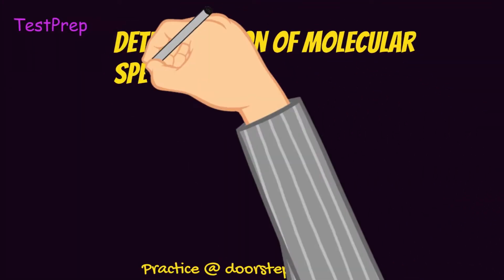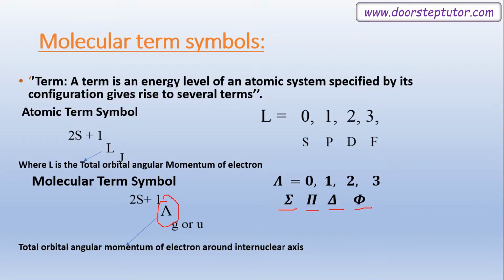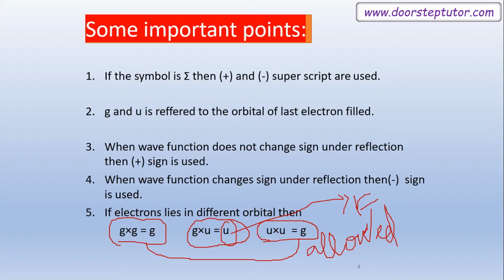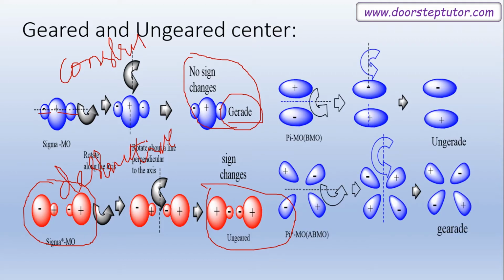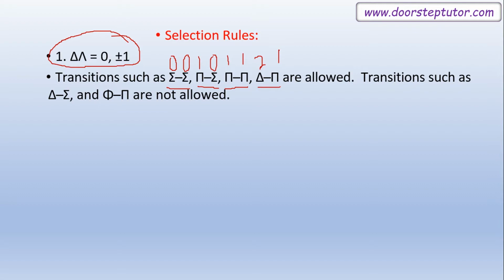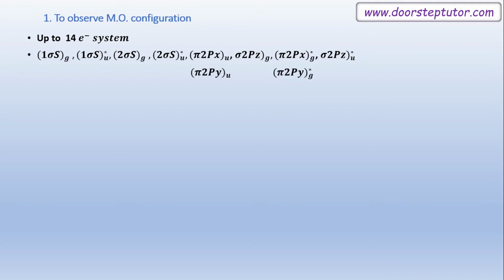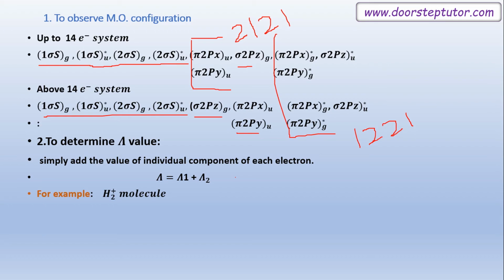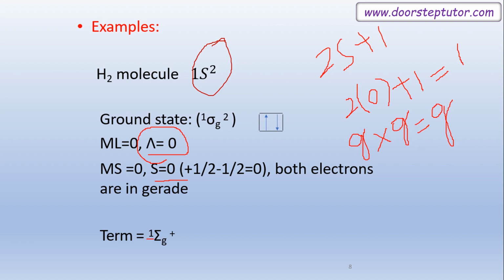Determination of Molecular Spectroscopic Term Symbols for Diatomic Molecules| Chemical Sciences(1/2)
How do you determine the molecular spectroscopic term symbols for homonuclear and heteronuclear diatomic molecules? This video provides a step-by-step guide to understanding electronic configurations, angular momentum coupling, and symmetry properties essential for chemical sciences. Master the derivation of term symbols, spin multiplicity, and parity states which are frequently tested in competitive examinations like CSIR NET, GATE, and NEET.

Molecular term symbols mark different electronic energy levels of a diatomic molecule.

These symbols are similar to atomic term symbols, since both follow the Russell- Saunders coupling scheme.
If the symbol is Σ then (+) and (-) super script are used.

g and u is reffered to the orbital of last electron filled.

When wave function does not change sign under reflection
then (+) sign is used.
When wave function changes sign under reflection then(-)  sign is used.
If electrons lies in different orbital then
g×g = g g×u = u u×u = g
Up to  14 𝒆^−  𝒔𝒚𝒔𝒕𝒆𝒎
(𝟏𝝈𝑺)_𝒈  ,(𝟏𝝈𝑺)_𝒖^∗, (𝟐𝝈𝑺)_𝒈  ,(𝟐𝝈𝑺)_𝒖^∗, (𝝅𝟐𝑷𝒙)_𝒖, 𝝈𝟐𝑷𝒛)_𝒈,(𝝅𝟐𝑷𝒙)_𝒈^∗, 𝝈𝟐𝑷𝒛)_𝒖^∗
                                                                     (𝝅𝟐𝑷𝒚)_𝒖                  (𝝅𝟐𝑷𝒚)_𝒈^∗
Above 14 𝒆^−  𝒔𝒚𝒔𝒕𝒆𝒎
(𝟏𝝈𝑺)_𝒈  ,(𝟏𝝈𝑺)_𝒖^∗, (𝟐𝝈𝑺)_𝒈  ,(𝟐𝝈𝑺)_𝒖^∗, (𝝈𝟐𝑷𝒛)_𝒈,(𝝅𝟐𝑷𝒙)_𝒖       (𝝅𝟐𝑷𝒙)_𝒈^∗, 𝝈𝟐𝑷𝒛)_𝒖^∗
:                                                                                 (𝝅𝟐𝑷𝒚)_𝒖      (𝝅𝟐𝑷𝒚)_𝒈^∗
2.To determine 𝜦 value:
 simply add the value of individual component of each electron.
                                                    𝜦=𝜦1 + 𝜦_𝟐
For example:    𝑯_𝟐^+  𝒎𝒐𝒍𝒆𝒄𝒖𝒍𝒆
 If there is one electron in 𝝈−𝒐𝒓𝒃𝒊𝒕𝒂𝒍 𝜦 =0  ∴𝜮                          ∵       𝝈−𝒐𝒓𝒃𝒊𝒕𝒂𝒍 𝜦 =0
spin multiplicity 2S+1 = 2x1/2 +1 = 2 𝝅−𝒐𝒓𝒃𝒊𝒕𝒂𝒍 𝜦=±𝟏